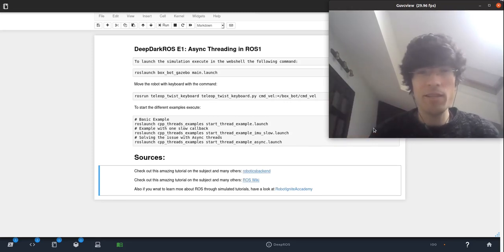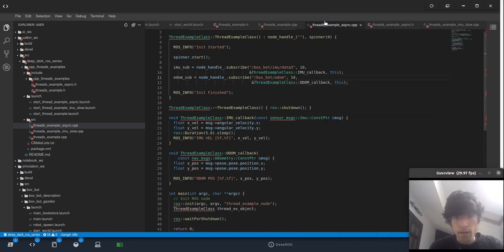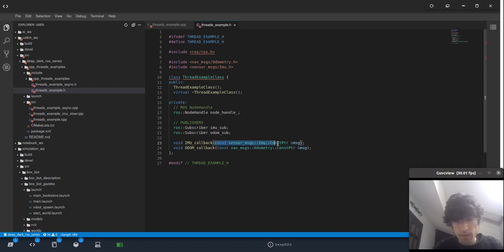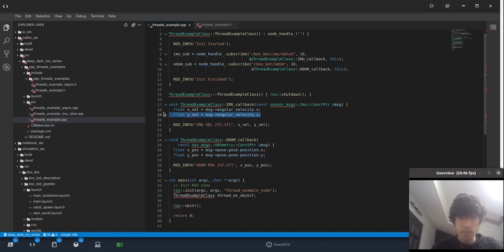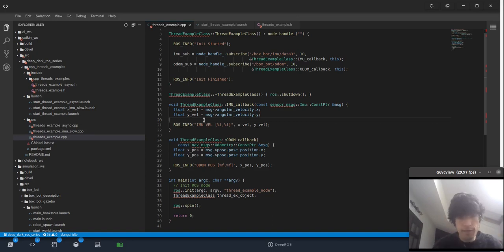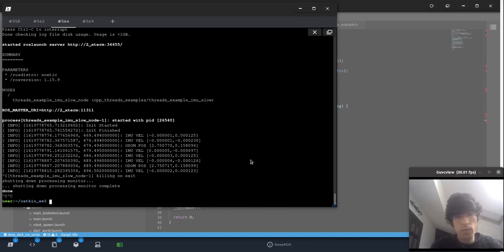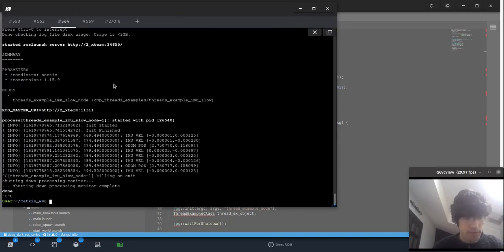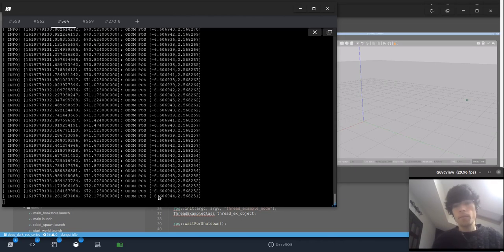Deep Dark ROS E1: Asynchronous Threads in Cpp ROS1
here I give you an example on how to manage two subscribers callbacks asynchronously in a class and using real simulated data.